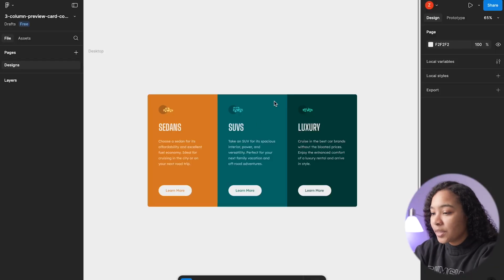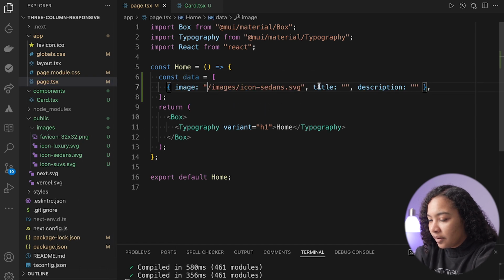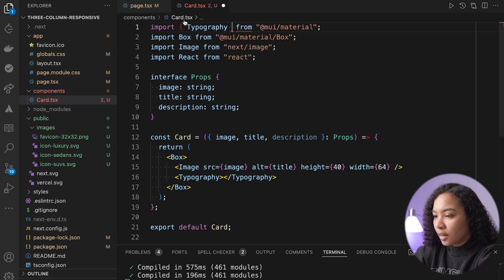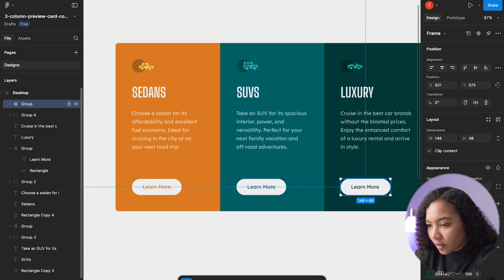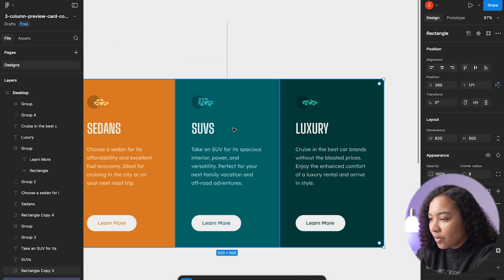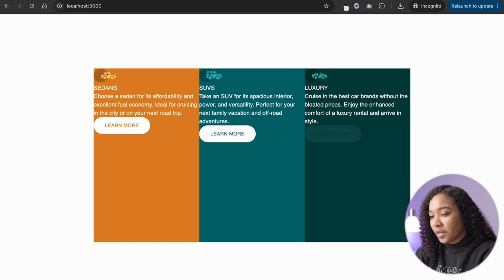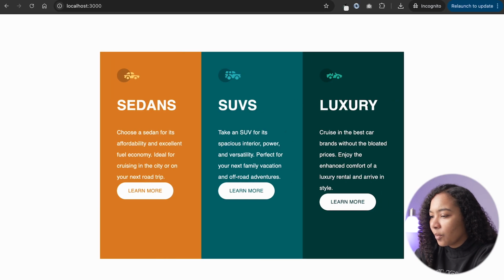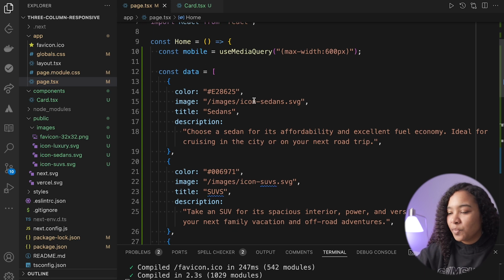30 Day Coding Challenge - Day 6 - Responsive 3 Column Design (Next.js, Material UI, TypeScript, CSS)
Chapters
00:00:00 - Intro
00:00:18 - Tutorial